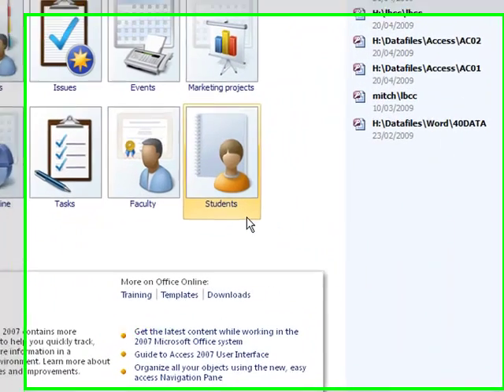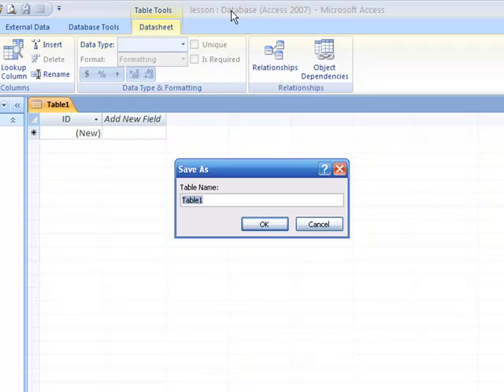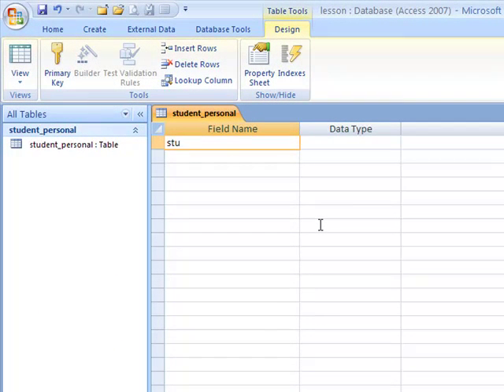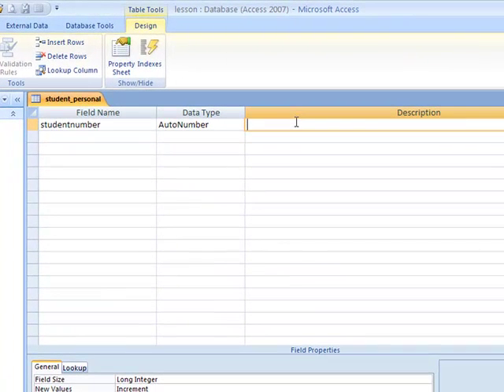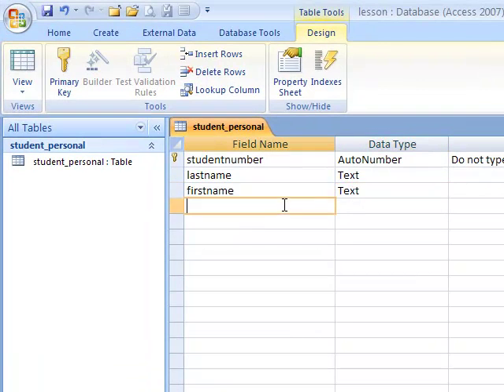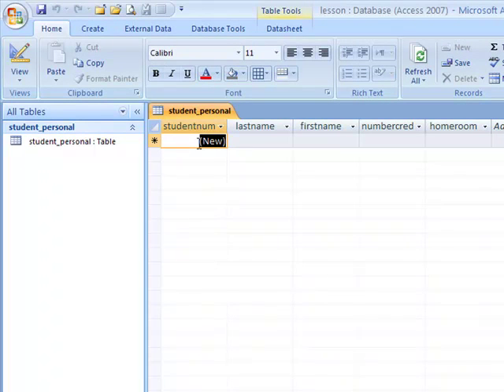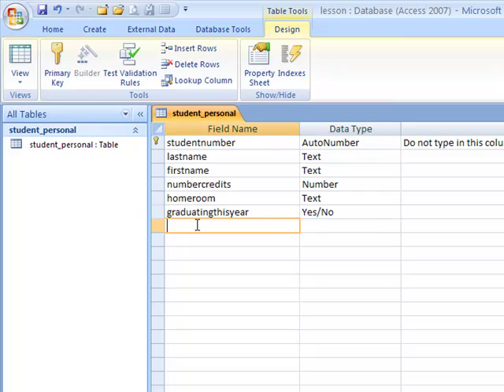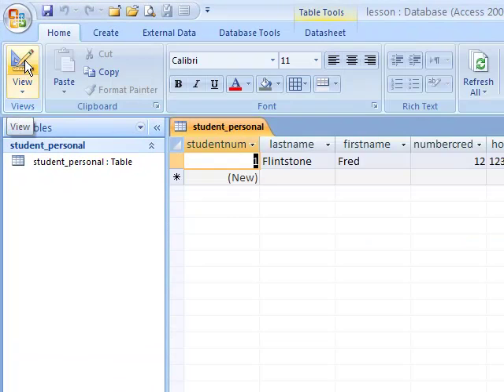Access 06 - Designing Datasheets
Using MS Access, how to use Desing view to make create your datasheets